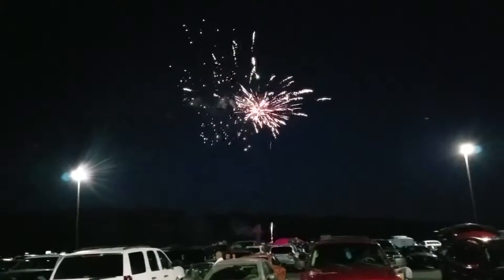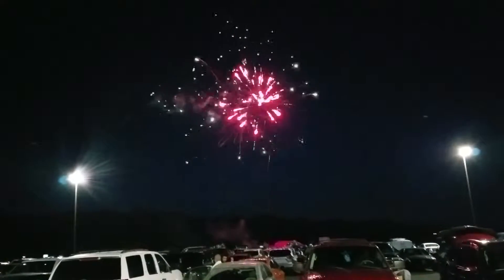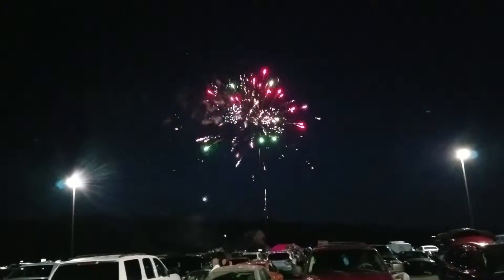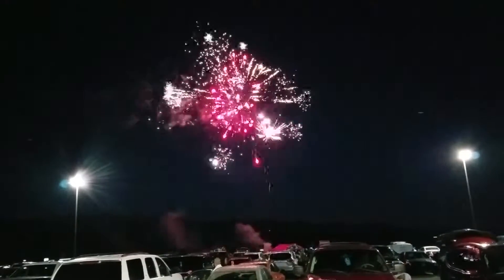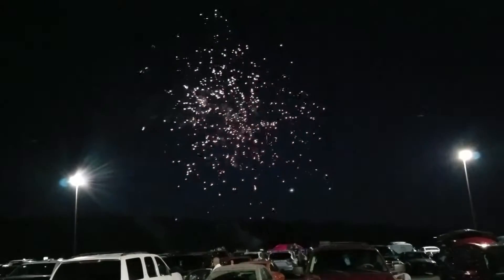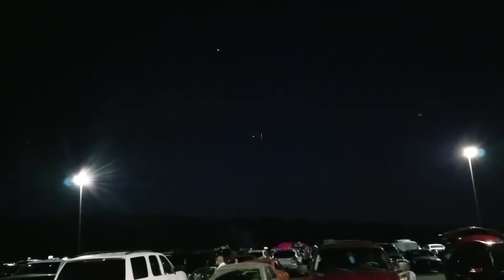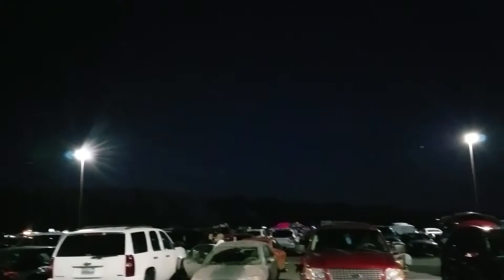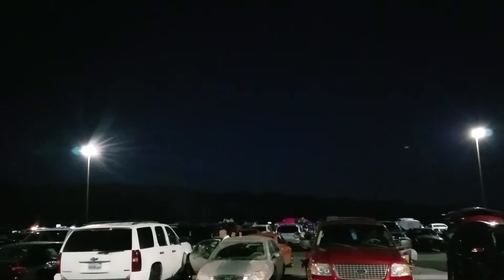F-Zero 200g pulse wave 100 Shots Red Apple